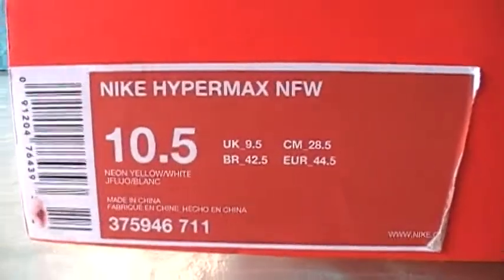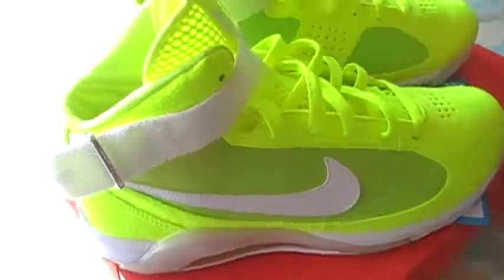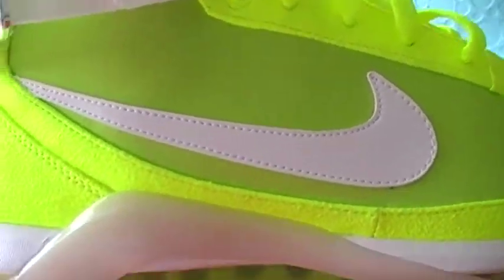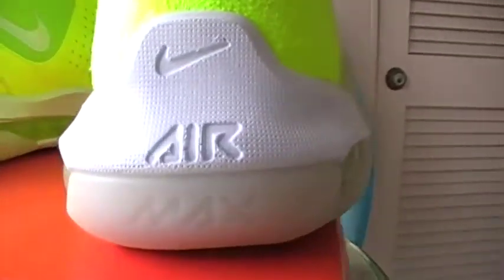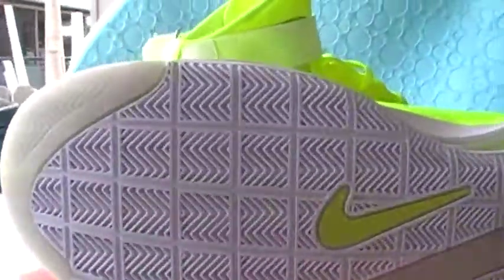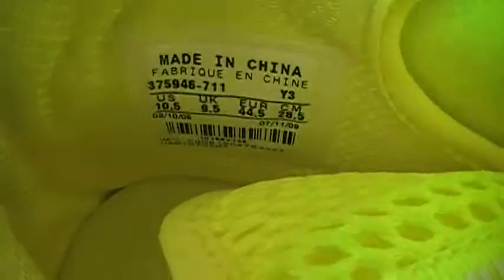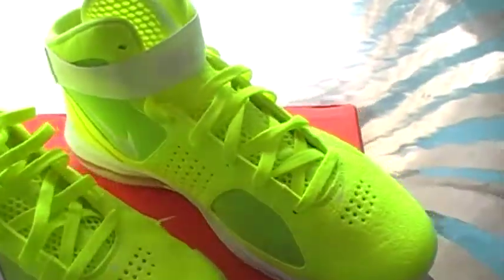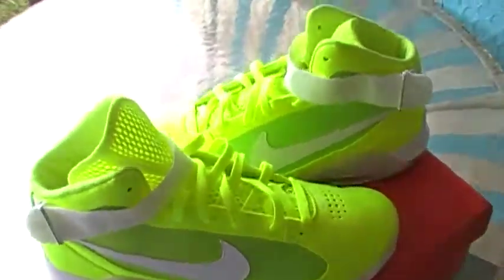Nike hypermax / Tennis Ball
Sup Fam! just a lil something i ordered a week n half ago. Just gotum yesterday.